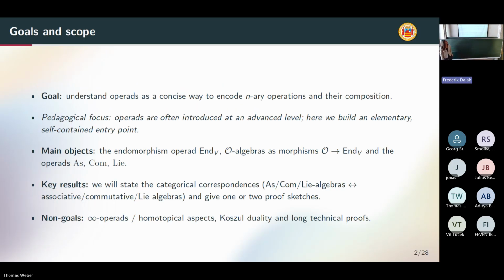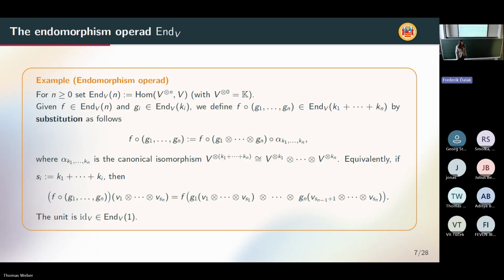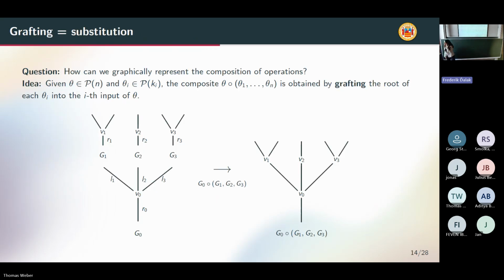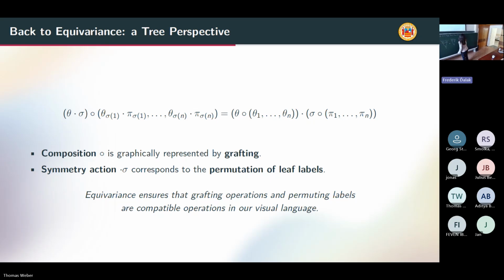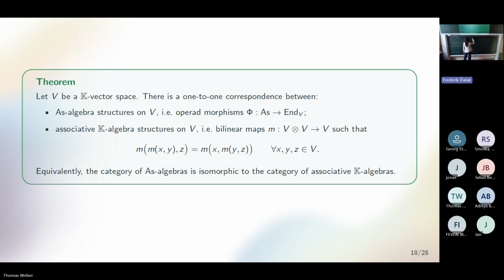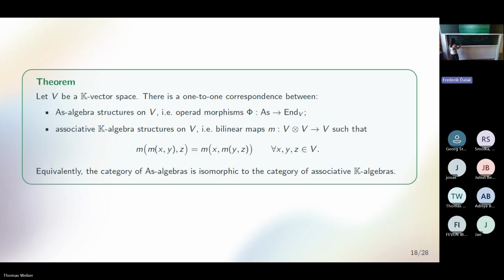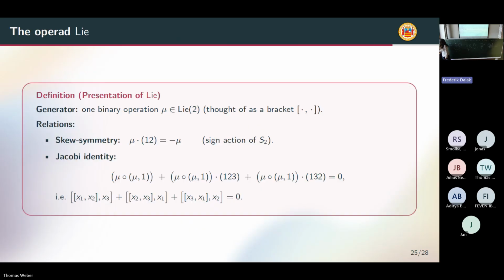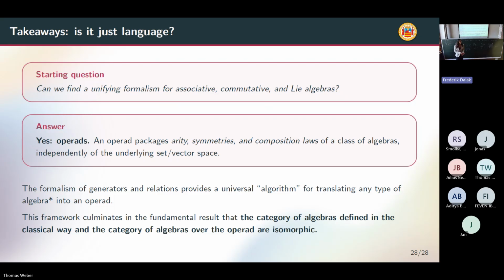A Gentle Introduction to Algebraic Operads (Felicia Ferraioli)